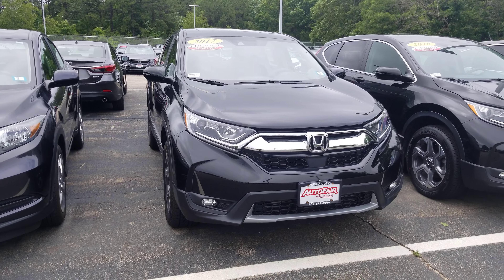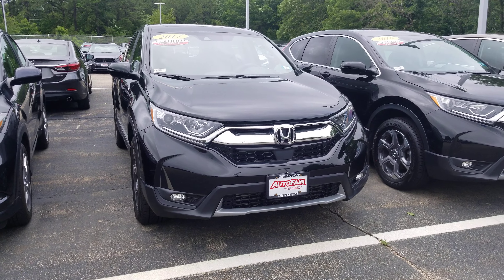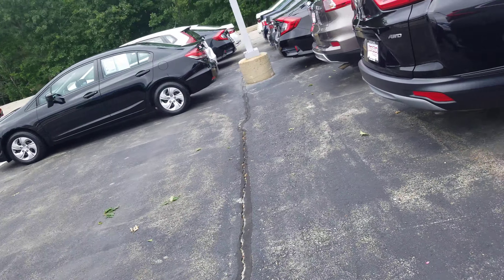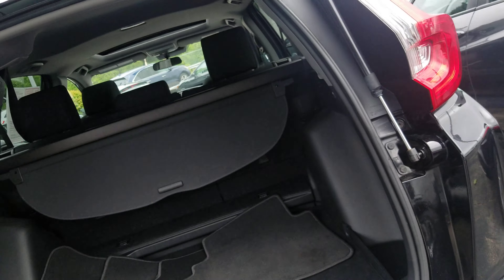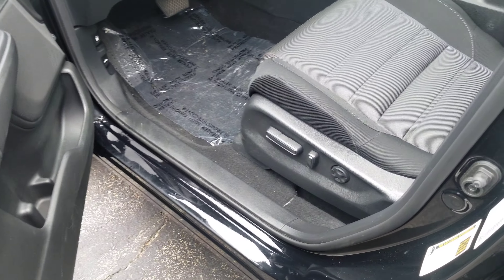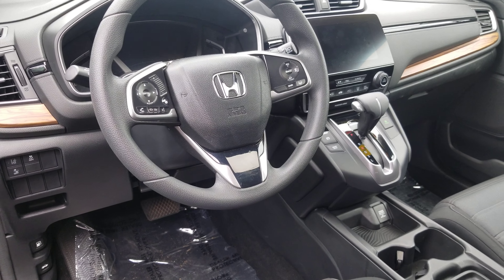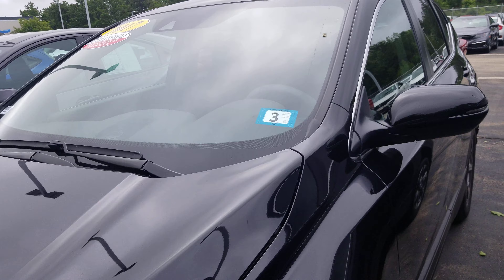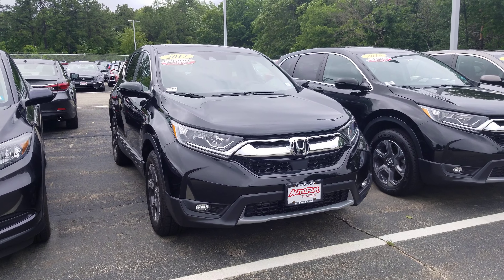2017 CRV EX for Jane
2017 CRV EX for Jane